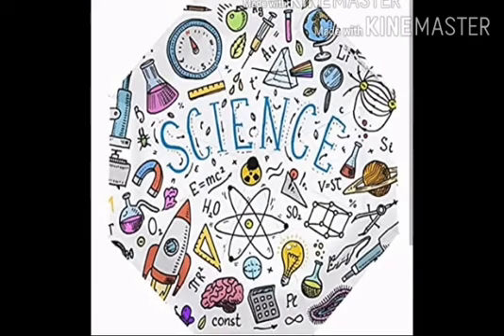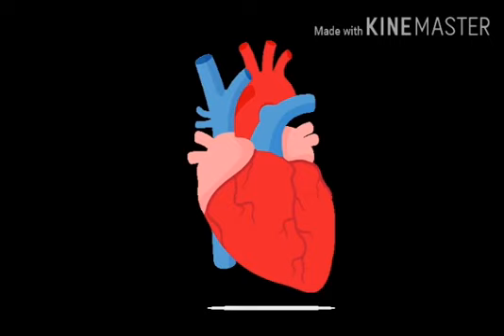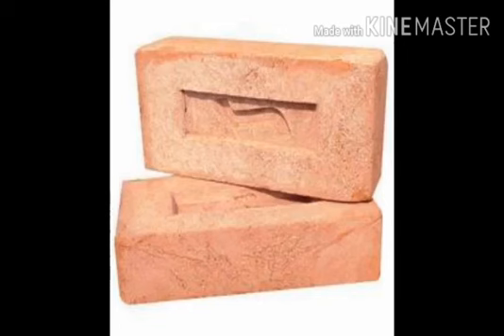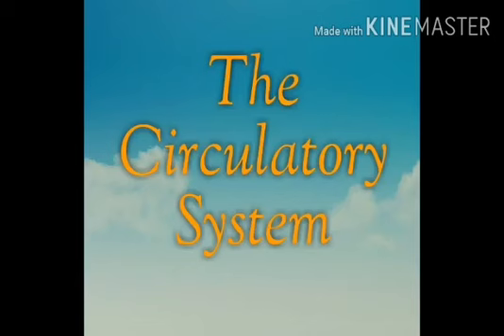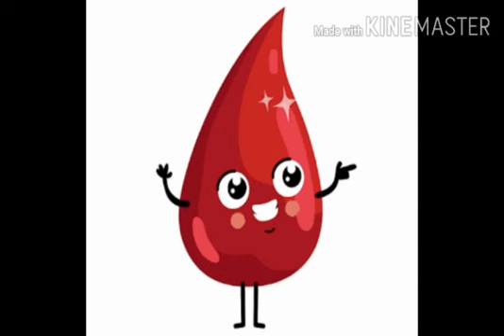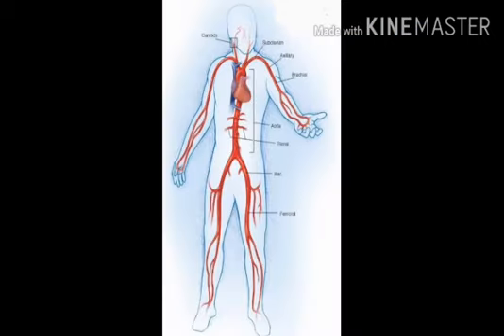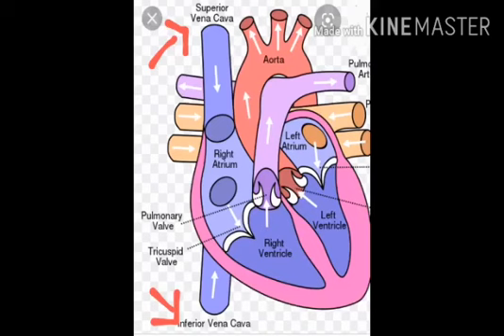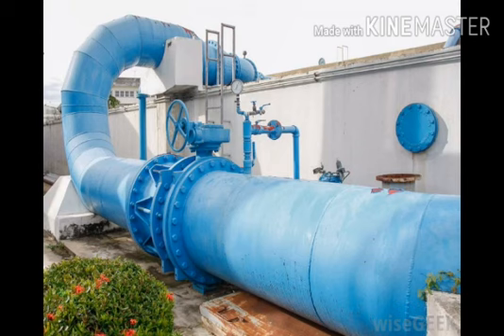Human Body : The Circulatory System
Circulatory System in Human Body